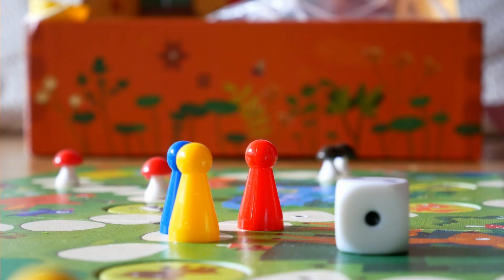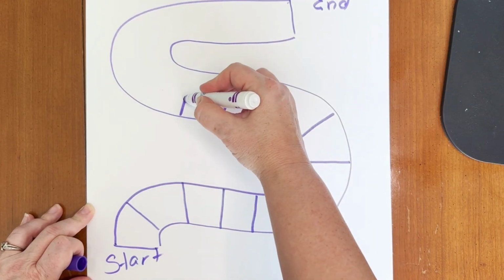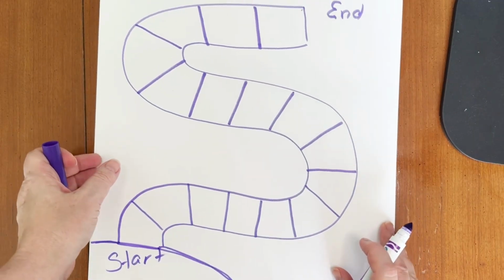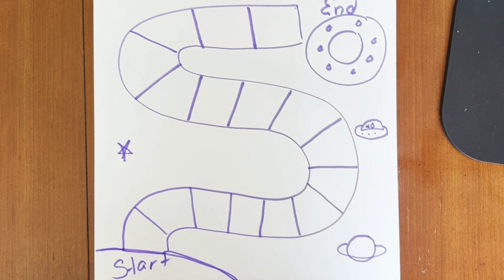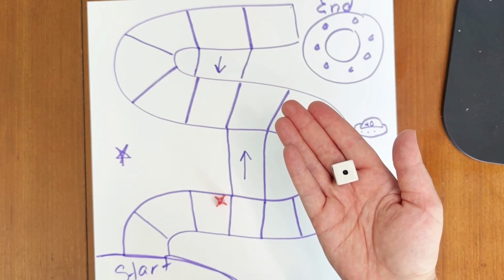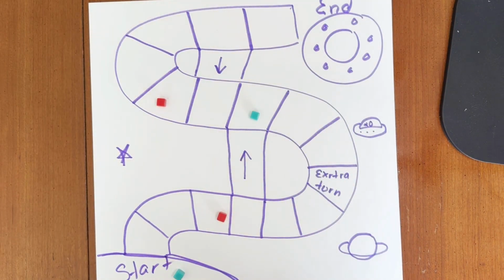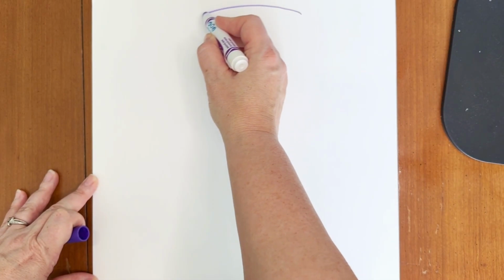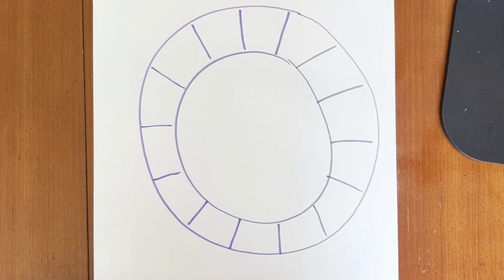Let's make a board game- Getting started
This video is to encourage kids to be creative and make their own board games.  This video is just to get you started on a few ideas.  I hope to expand on some more interesting board game ideas in future videos.